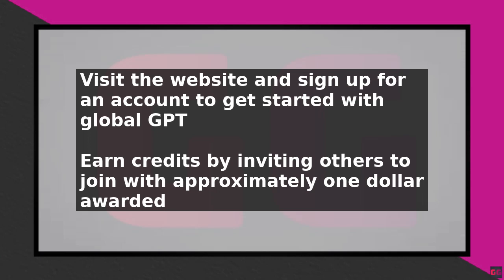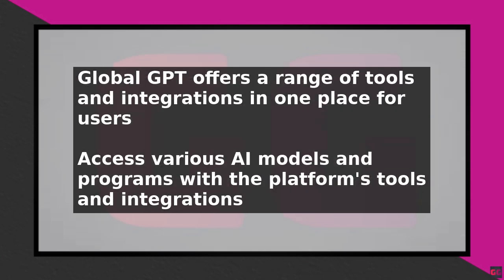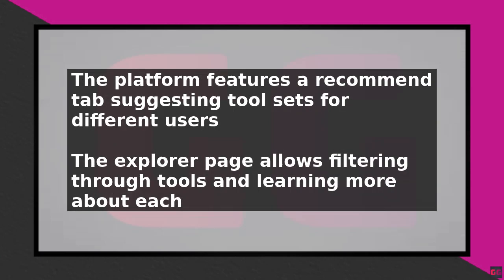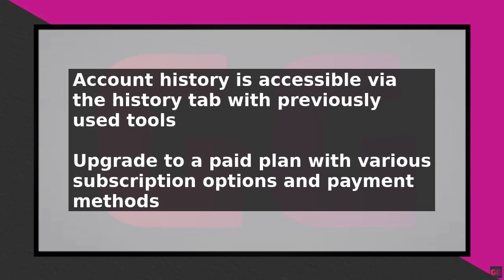How To Use Global Gpt (2025)